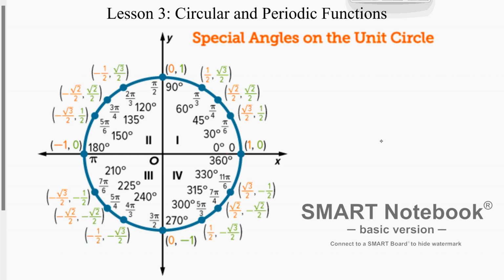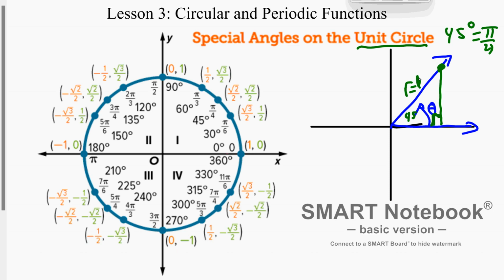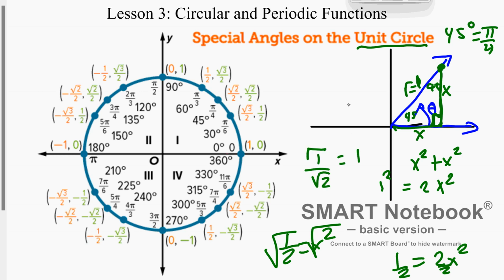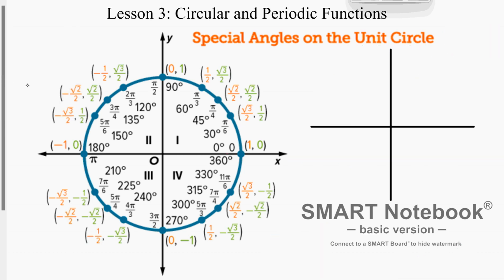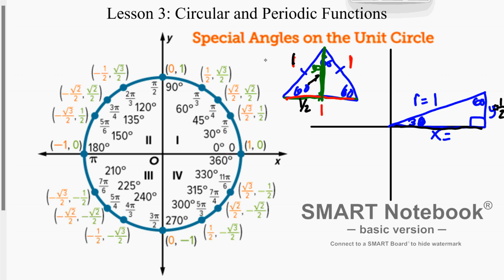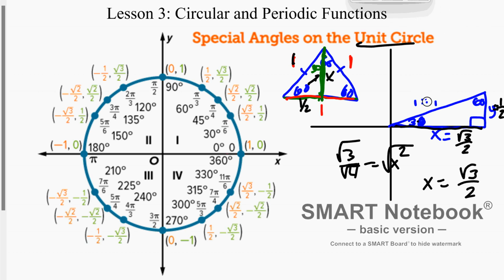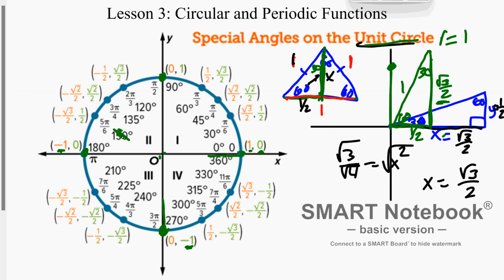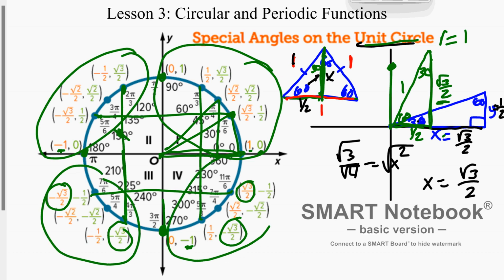Int III Ch. 9.3 The Unit Circle